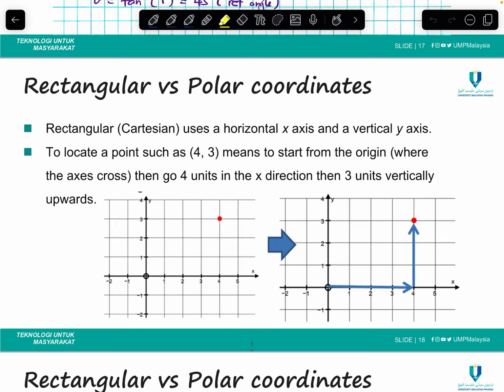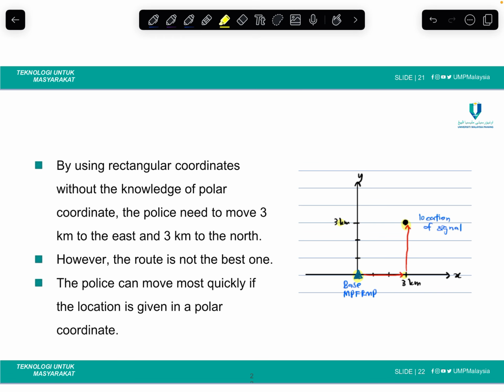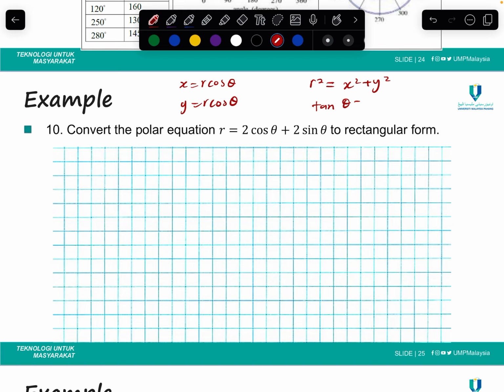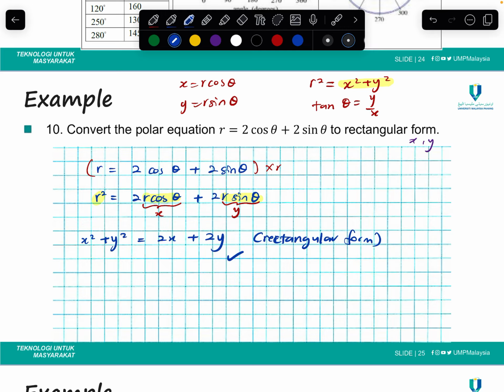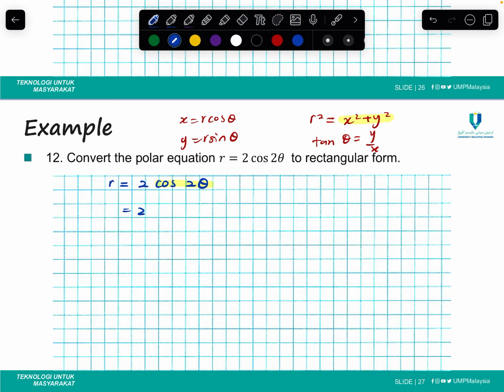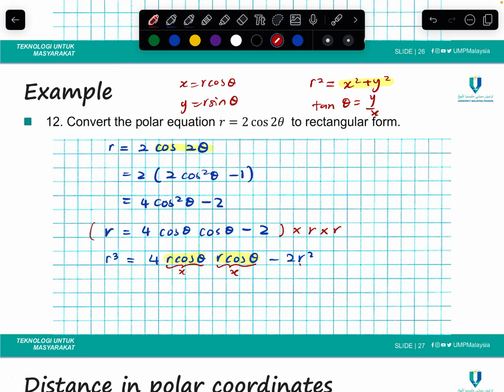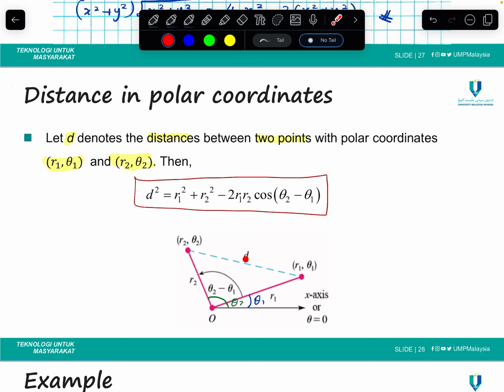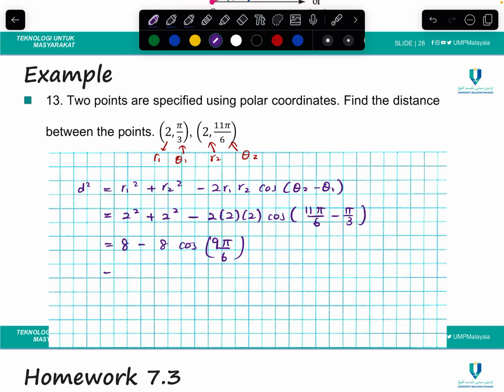part 4: 7.3 Polar coordinates